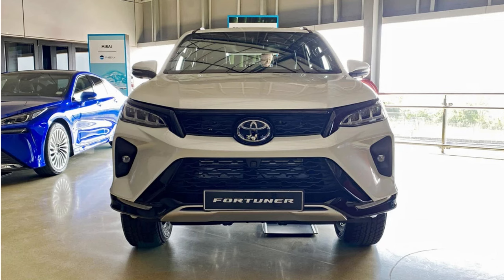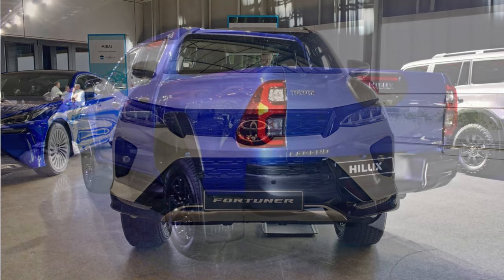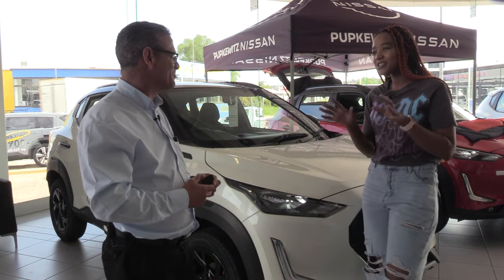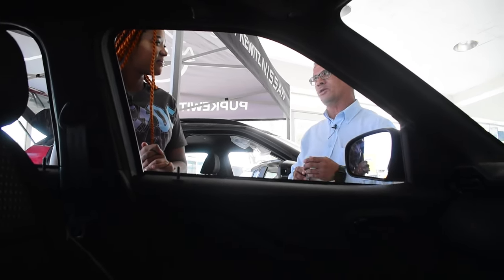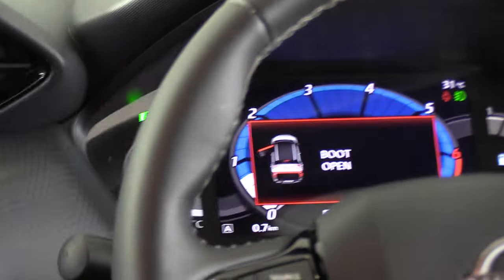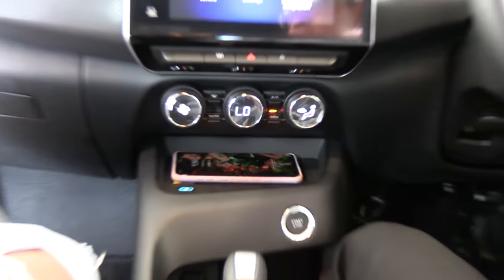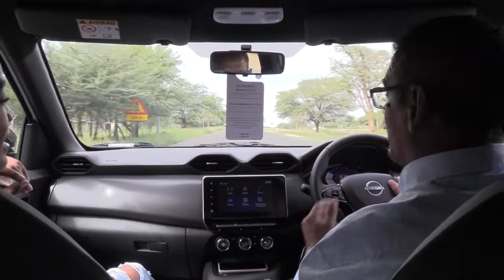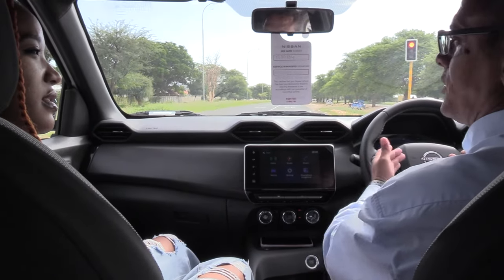My. Na Cars | Nissan Magnite Kuro - 7 March 2024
The Nissan Magnite Kuro redefines what a compact SUV can be — packed with industry-leading technology and a unique show-stopper design boot. Today on my.na Cars we turn heads as we take the car that has strong lines and a dynamic design out for a spin.

Watch on all our NMH facebook pages or join us on DStv, 285 and GOtv, 25. Tonight @ 21:00

to access publications of NMH and many more.

Oneuptwo
OneUpTwo - Live
OneUpTwo - NTV